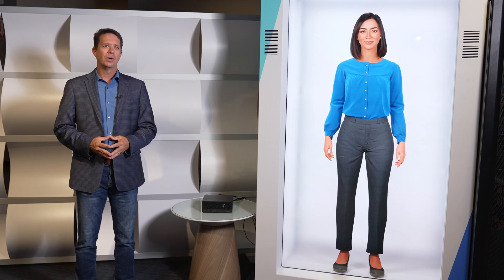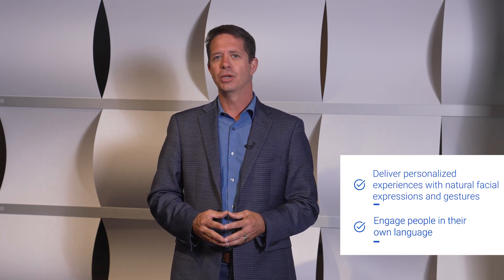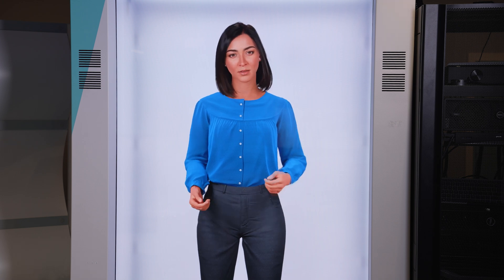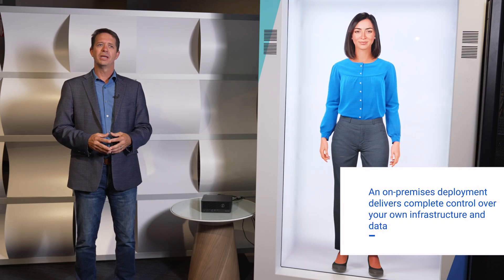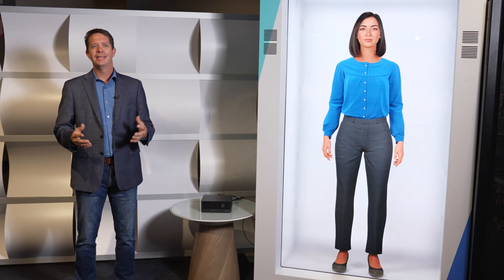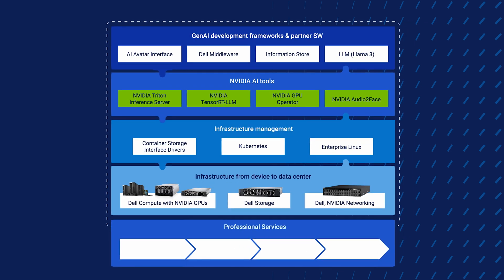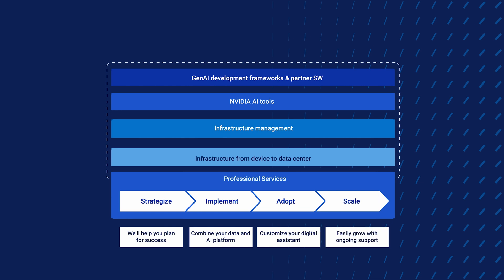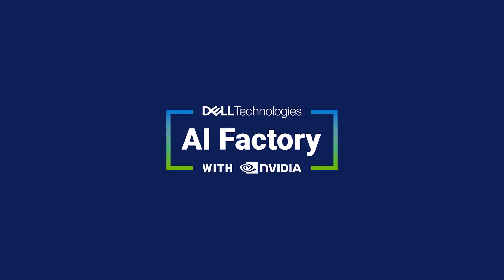Personalized Experiences with Generative AI Digital Assistants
Aimed at elevating self-service experiences with generative AI technologies and a humanistic AI Avatar interface, this solution enables users to interact with an intelligent digital assistant through natural conversation in practically any language, at any time of day.
Organizations can utilize digital assistants to automate a broad range of interactions, from simple queries to multi-step exchanges - saving time, money and delivering a personalized experience in multiple languages.
This jointly engineered approach delivered through Dell AI Factory with NVIDIA enables organizations to rapidly deploy digital assistants. Reduce the time you spend on design, planning and testing with a pre-tested solution that has everything you need to get up and running quickly.